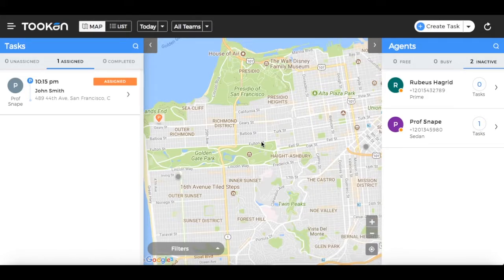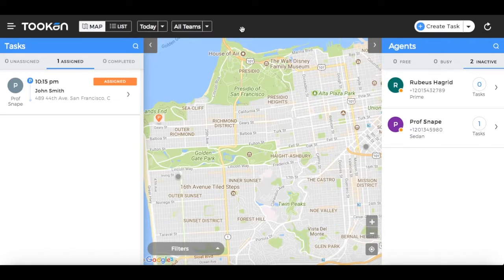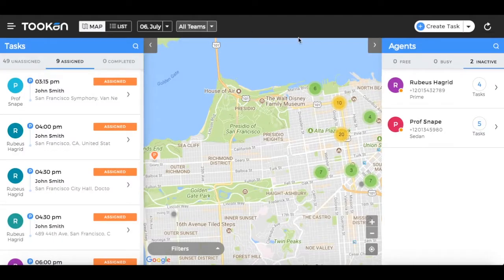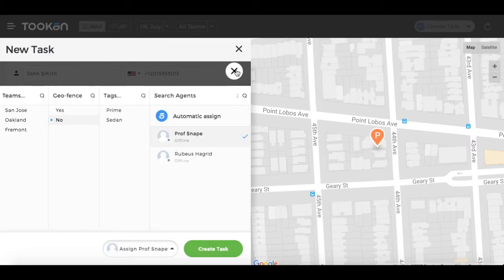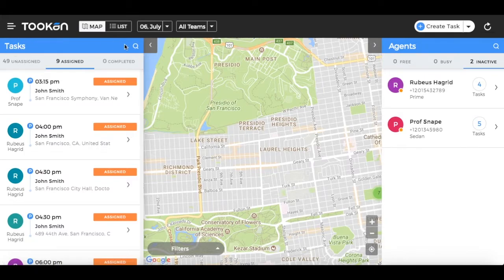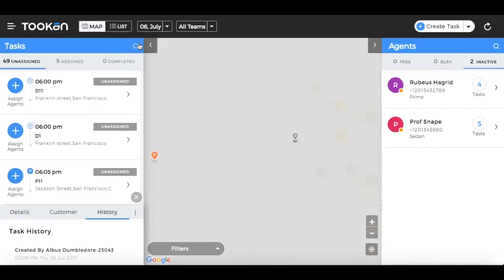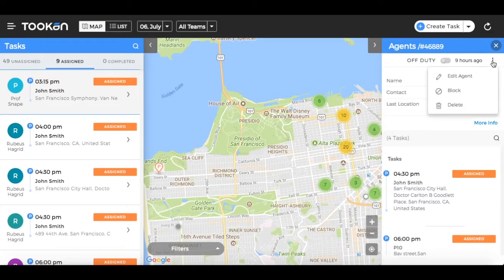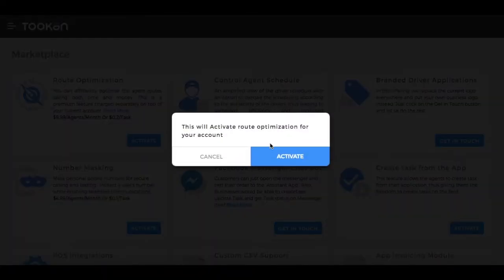Tookan - Dashboard Overview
A quick overview of Tookan's on demand platform